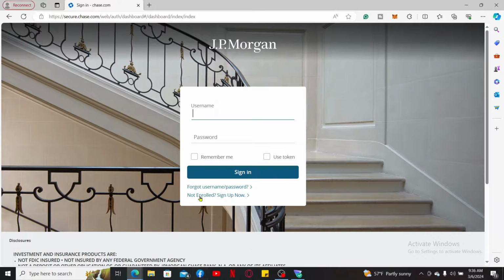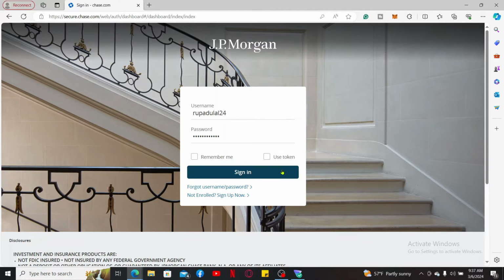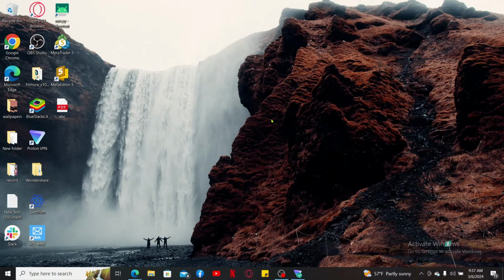How to Login Chase Mortgage Account 2024?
If you're a homeowner with a mortgage from Chase, managing your loan is just a login away! In this video,
we'll guide you through the simple steps of logging into your Chase Mortgage account, granting you convenient access to view your loan details, make payments, and explore various account services.
Join us as we walk you through the login process, ensuring a seamless and secure experience every time you access your account.
 Don't miss out on this essential guide to taking control of your homeownership journey!